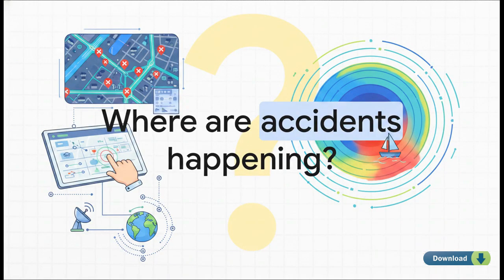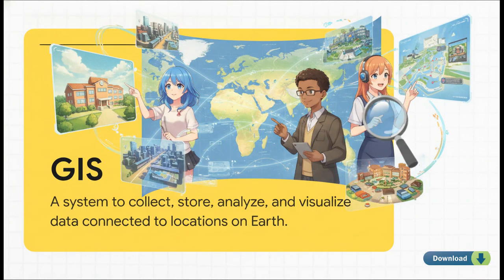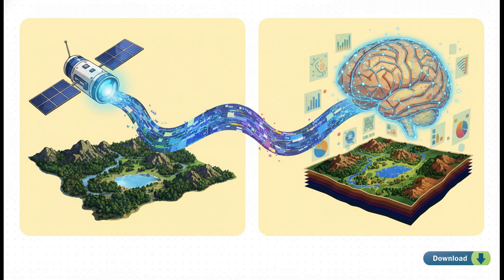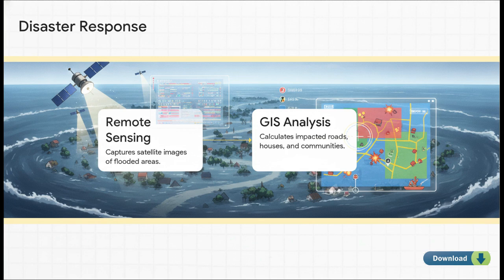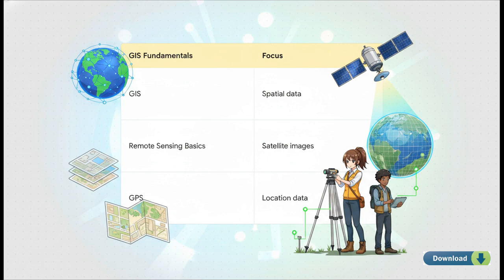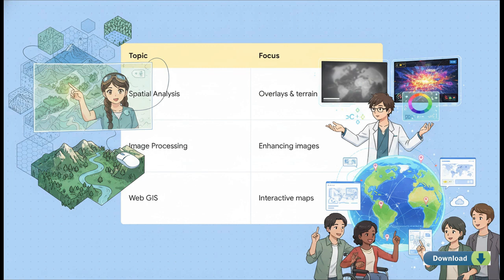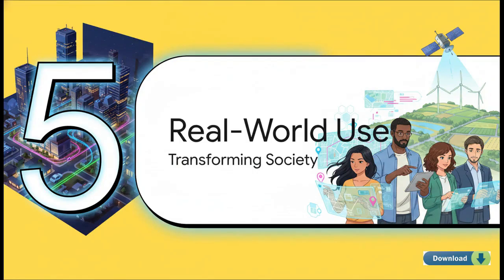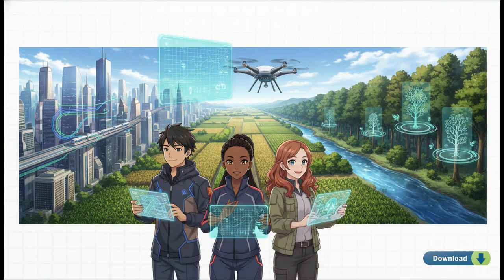Gis 1 1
Gohar burki provides basic and advanced level computer, internet, technology related education for free, you can ask question about your problems, request for a video, you can website and read articles, on my website you can fill request form, contact form, or ask question on discussion page, I and Our team response quickly and you can also resolve others problem on my site by sharing your knowledge or experience on discussion page.